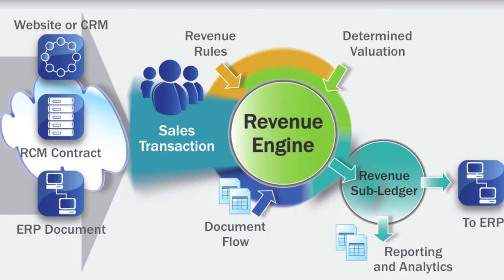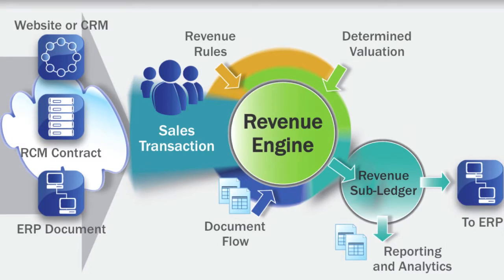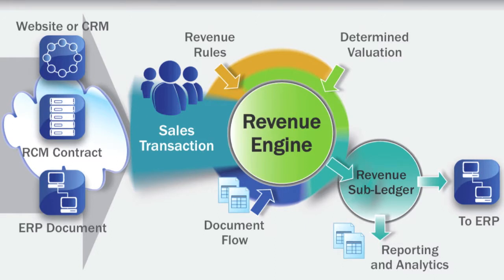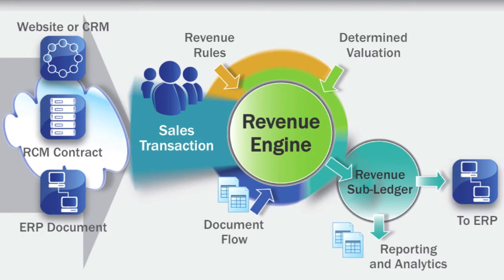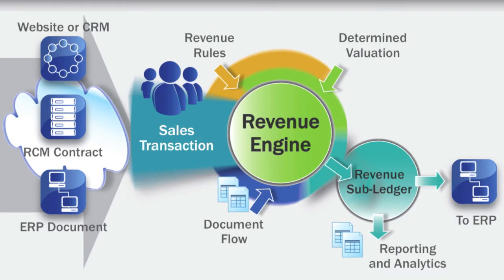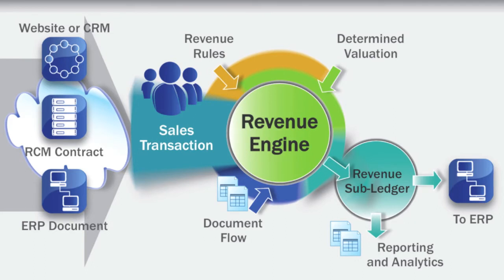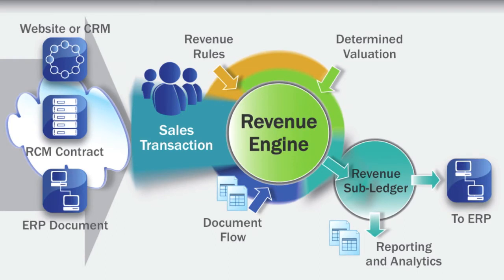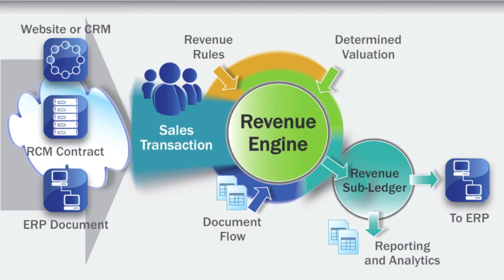The Revenue Engine That Powers Tensoft RCM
Tensoft

CEO and co-founder, Bob Scarborough, explains the revenue engine in Tensoft RCM/RDM.